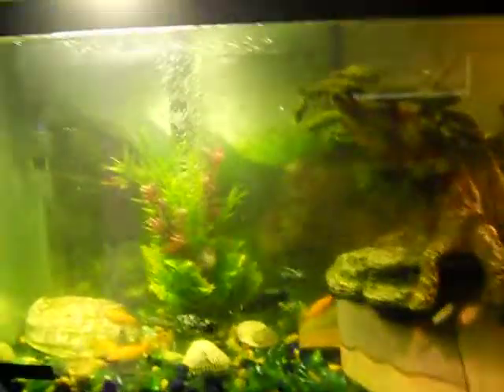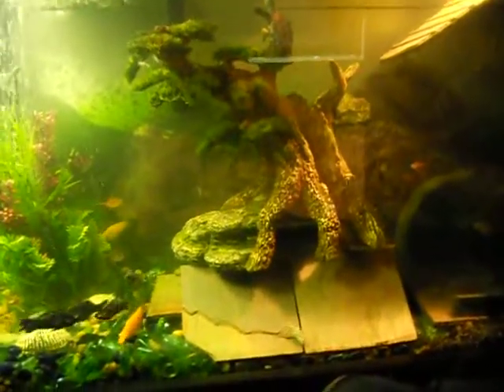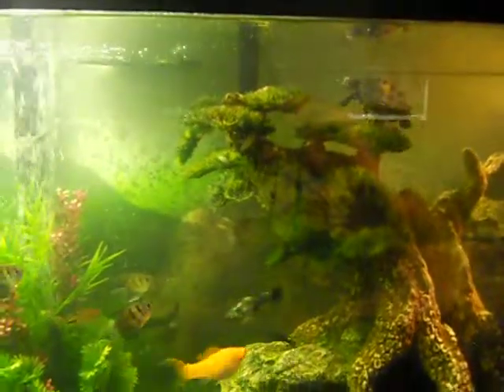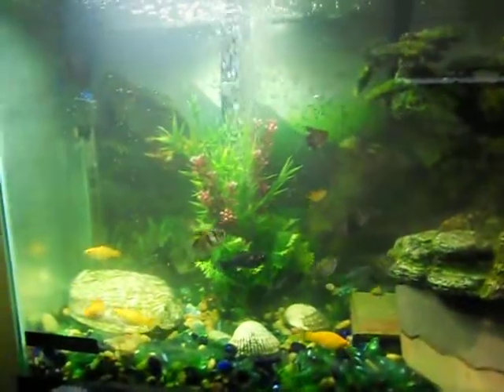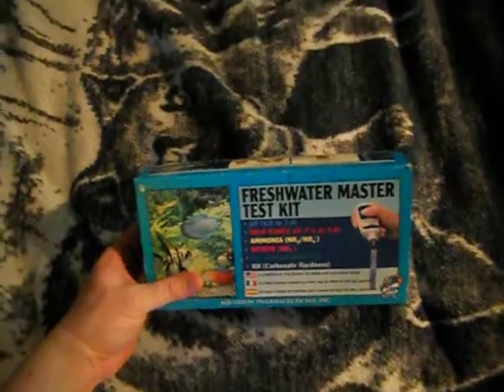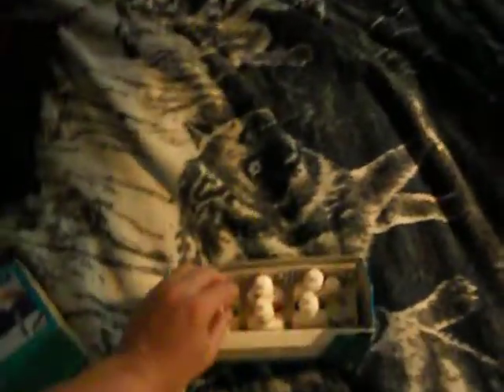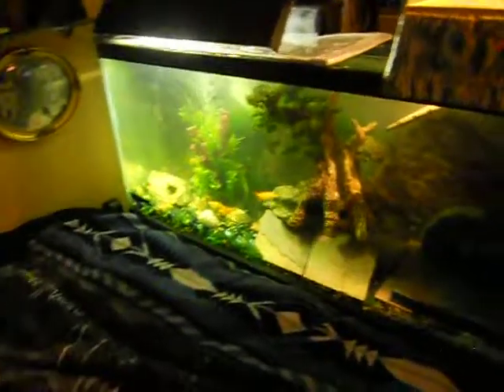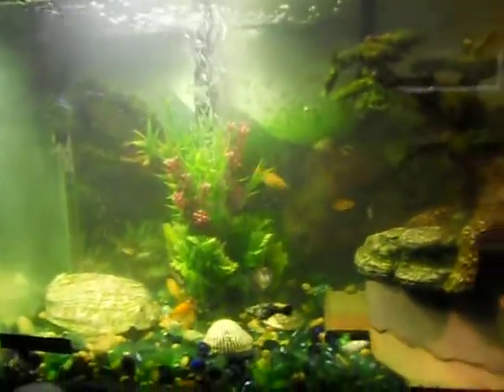Aquarium Tips for Aquatic Turtles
General tips for care of Aquatic Turtles